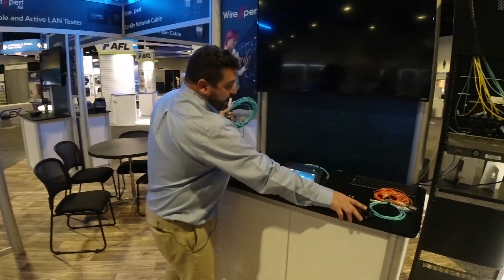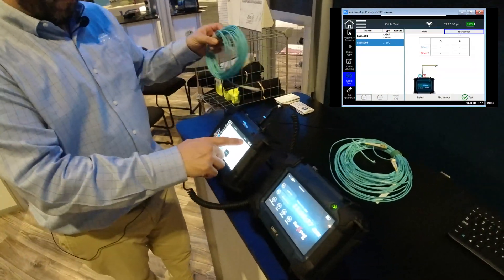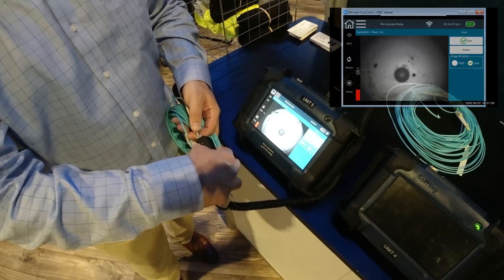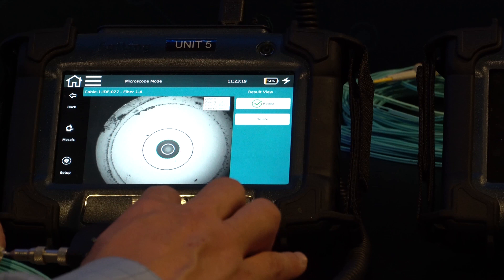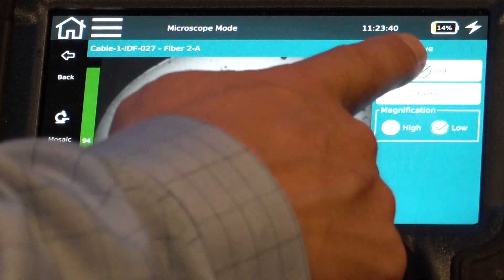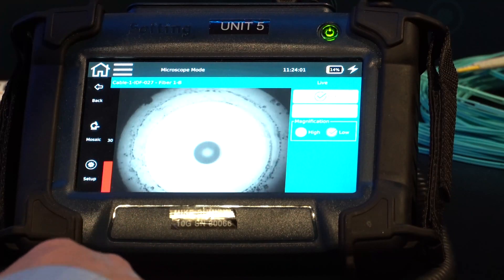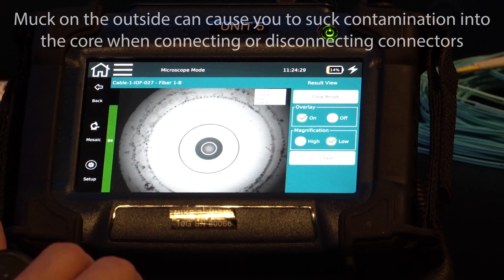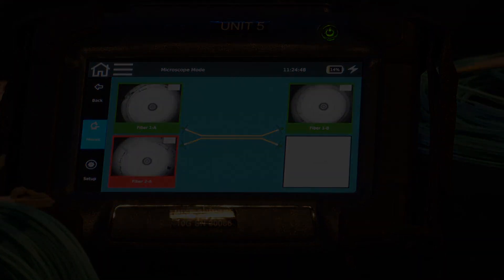How to inspect fiber optic end faces using inspection microscope with NetXpert XG1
Learn how to look at your fiber optic end face to see if you have contamination.

Contamination on a fiber optic end face causes over 90% of fiber optic cable communication performance degradation or failure.

NetXpert XG makes it easy to see the contamination, uses IEC 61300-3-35 standards to flag contamination, and provides you a method to document your results for your records or for a customer report.

Learn what contamination looks like through the microscope.   Learn to identify the 4 zones of fiber optic cable that are critical to be clean and will be analyzed per IEC standard.